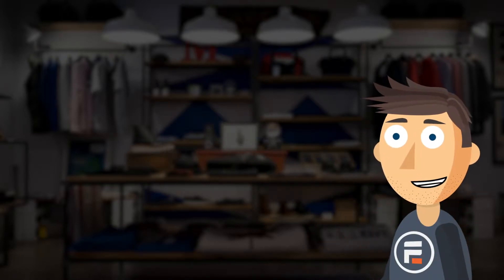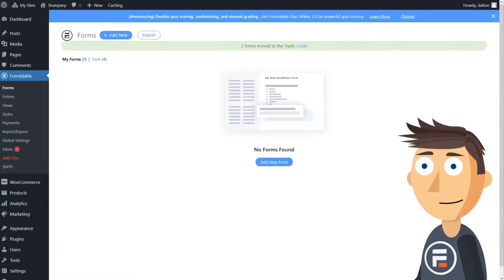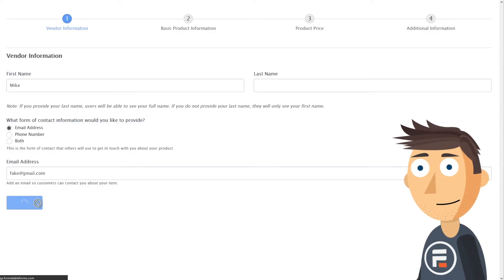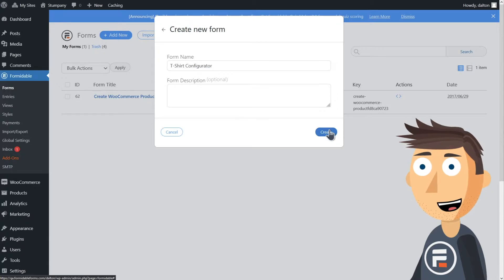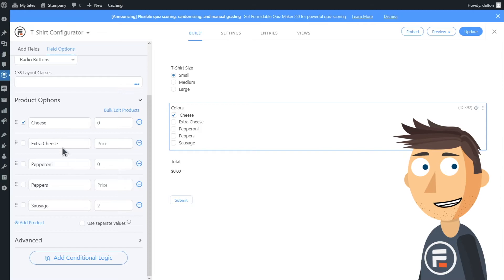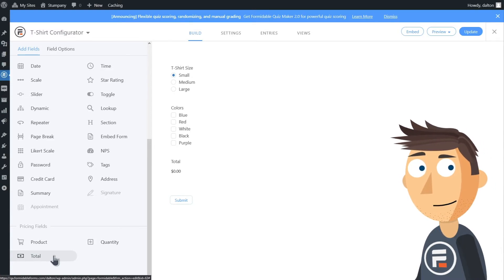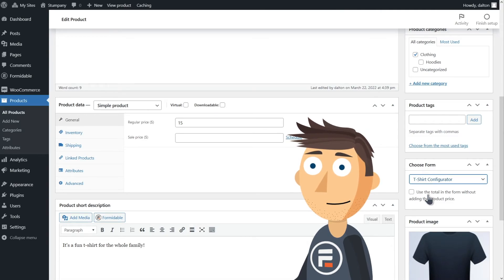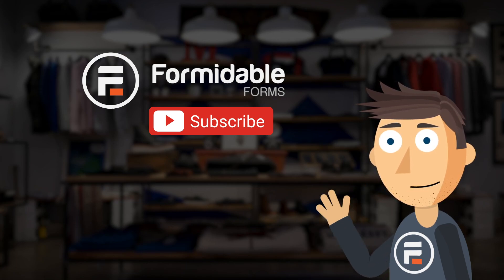How to Create and Customize WooCommerce Products with Forms in WordPress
WooCommerce is a fantastic WordPress plugin for eCommerce, and Formidable Forms makes it even better

Create products from a form (or send it out to vendors to add their own products!) or configure variable products with a form that you can add to any product with just one click!